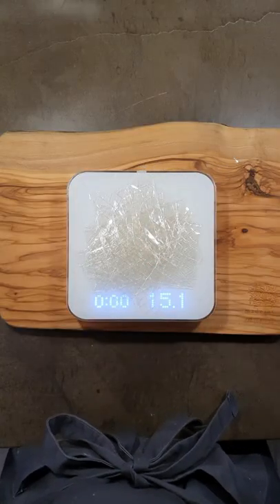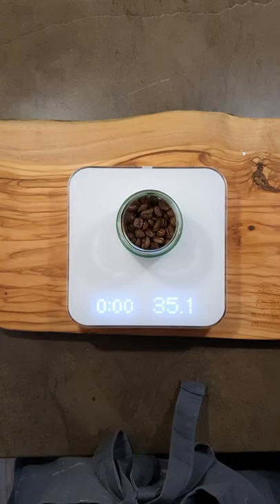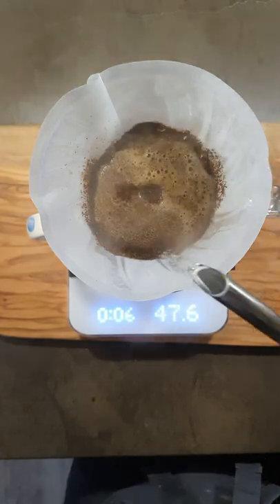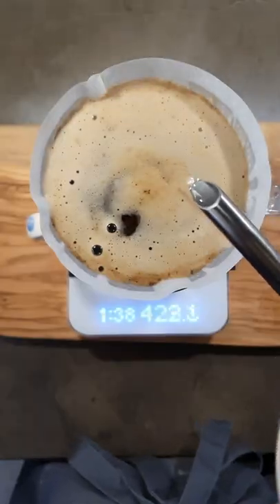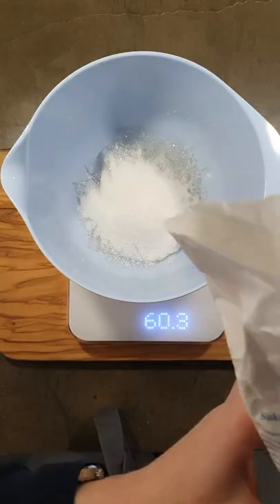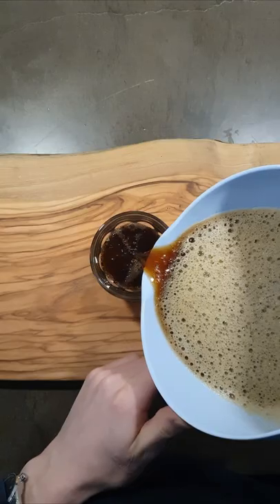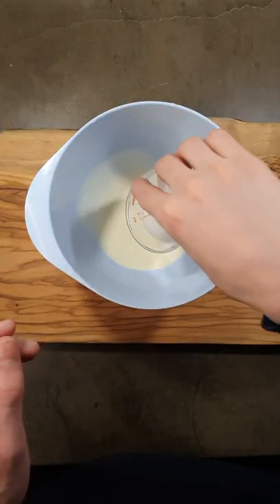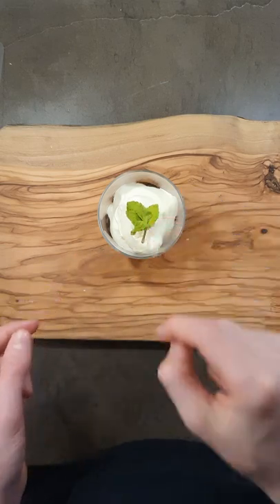Coffee Jelly Recipe - Delicious Quick Coffee Dessert!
How to make coffee jelly! This is a quick but delicious coffee dessert taken to the next level with speciality coffee. Hope You Enjoy!

𝐑𝐞𝐜𝐢𝐩𝐞:
Ingredients:
15g gelatin (about 1 1/2Tbsp)
3 Tbsp water
60g sugar
480 ml coffee (Citrusy and acidic coffee works well. I used a Kenya)
50 ml heavy cream
1 Tbsp sugar

Instructions:
1. In a medium bowl, soak the gelatin in 3 Tbsp water for a couple of minutes. Add 60 grams sugar and hot coffee, then stir well to melt the gelatin completely. Cool to room temperature.
2. Pour into container of choice and refrigerate for at least 4 hours.
3. Whip the heavy cream and sugar until thick but still runny. Pour over jelly.

Instructions for the coffee:
35 grams of coffee, medium fine grindsize
550 grams of 90 degree water
 0.00 Pour 100 grams of water over the coffee
 0.45 Pour rest of the coffee in slow circles
 Give small spin and let drain down.

If you have any questions or requests for videos you can leave them in the comments below.